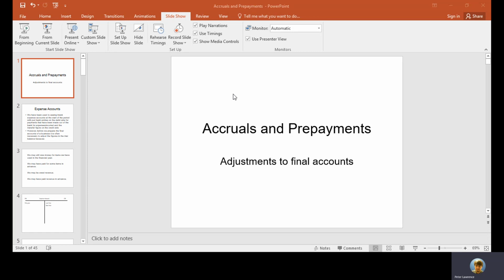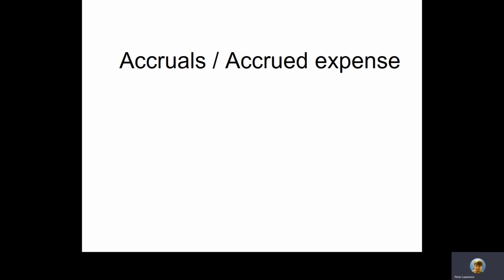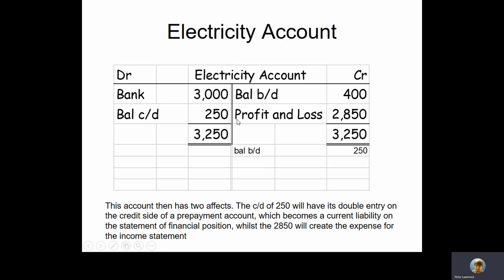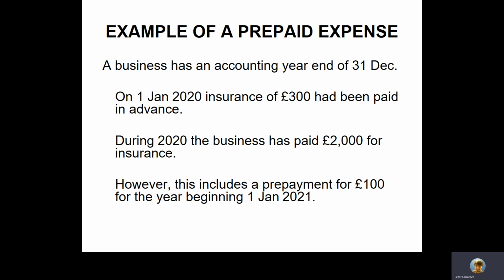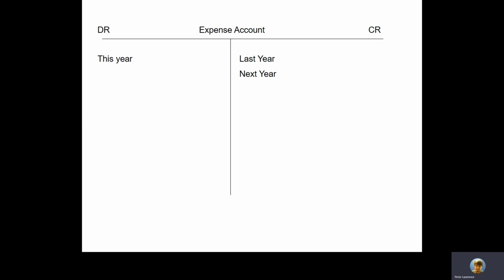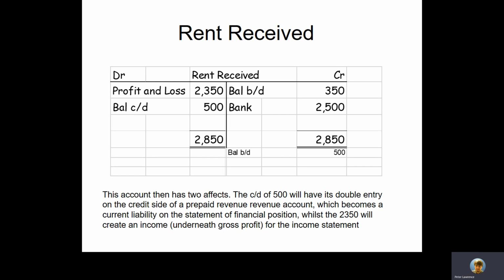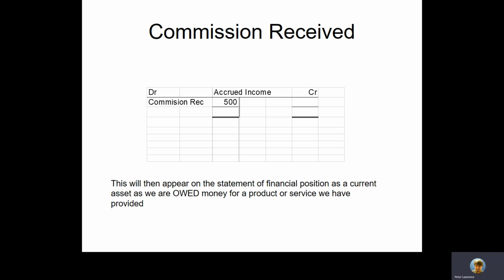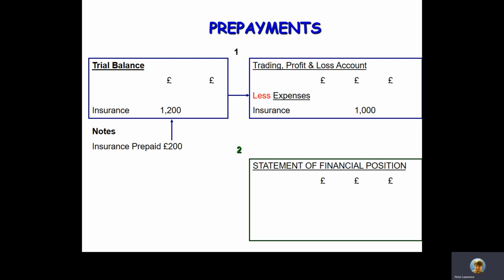Accruals and Prepayments